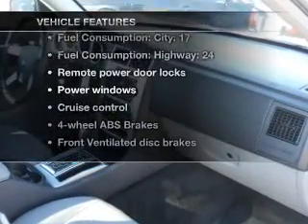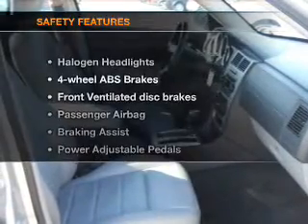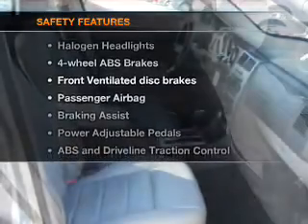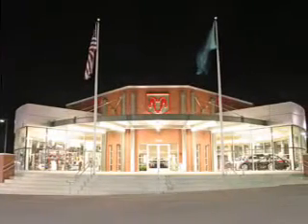2007 Dodge Charger - Spokane WA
Year: 2007
Make: Dodge
Model: Charger
Trim: R/T
Engine: 5.7 liter 8 cylinder 16 valve
Transmission: 5-Speed Automatic
Color: Silver
Mileage: 56668
Address:
7700 East Sprague Ave